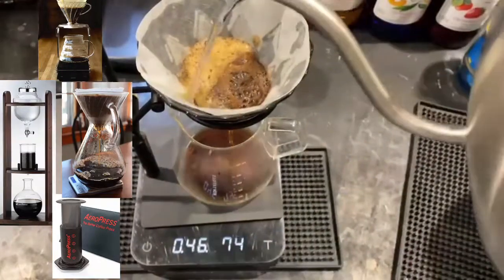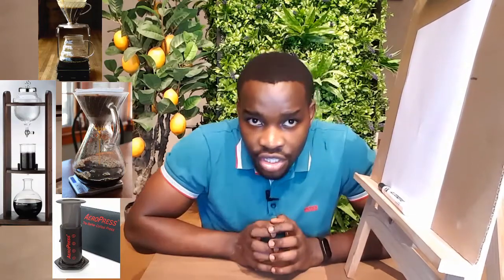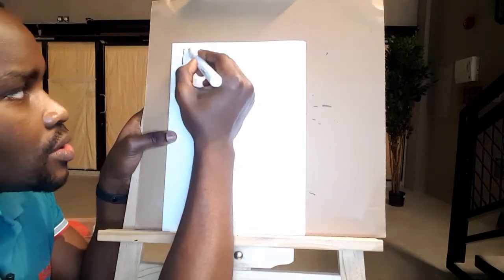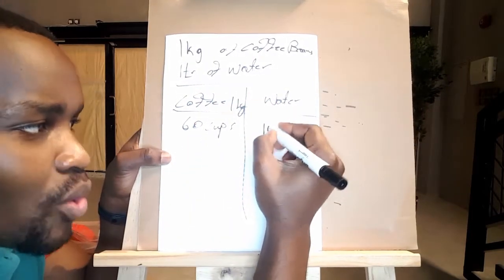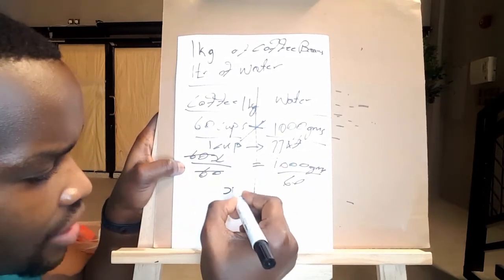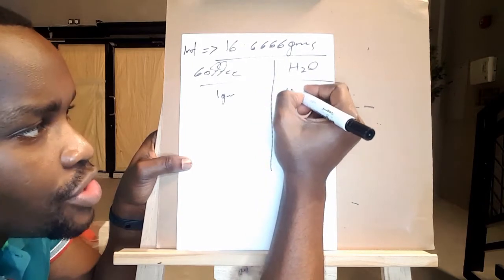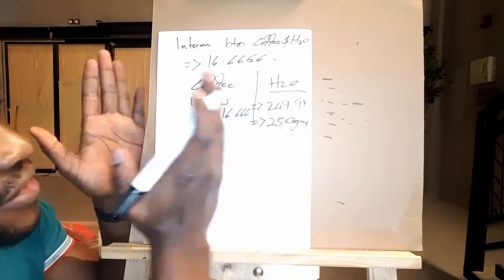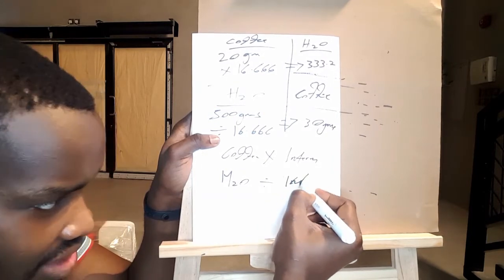1:16 Coffee Brewing Ratio Matrix Theory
Here is the answer to how I come up with the figures when am brewing manual brews like V60, Chemex, Cold brew, Plunger and many others